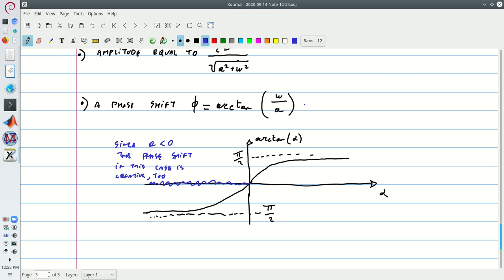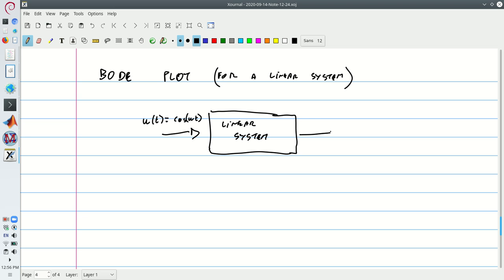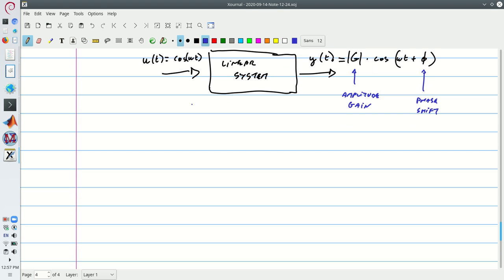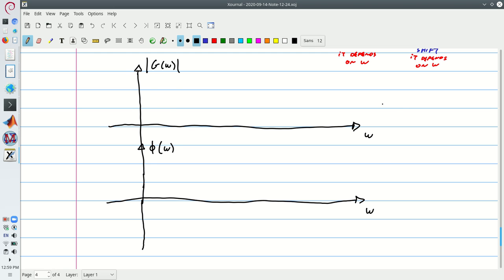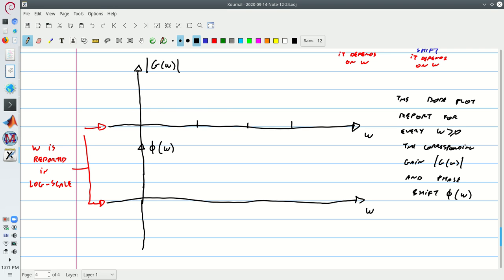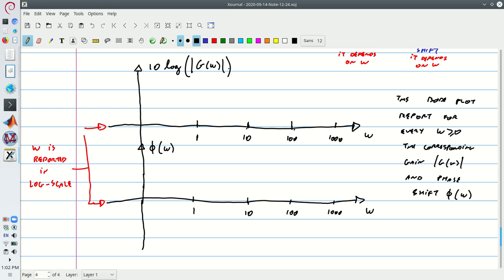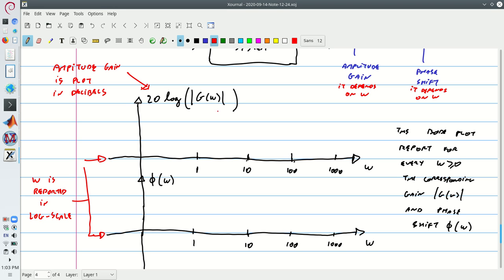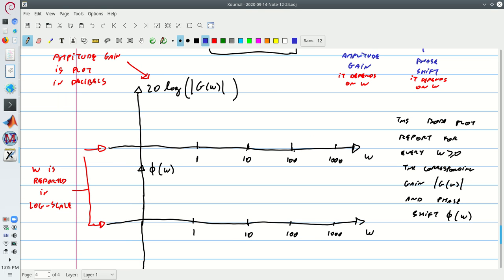Lecture 05 2 Bode Plot